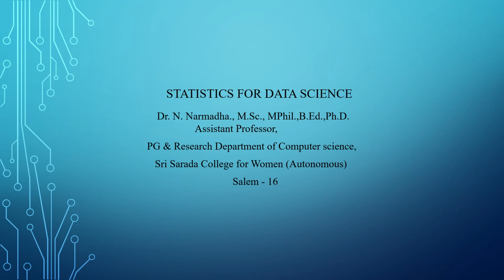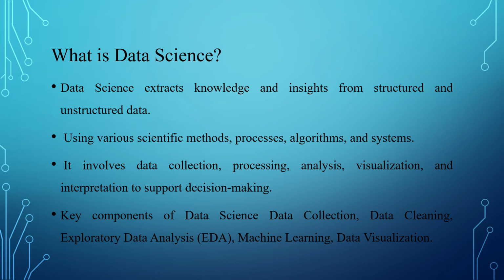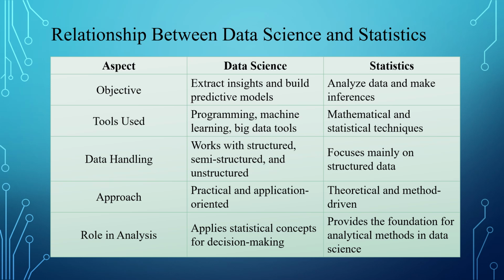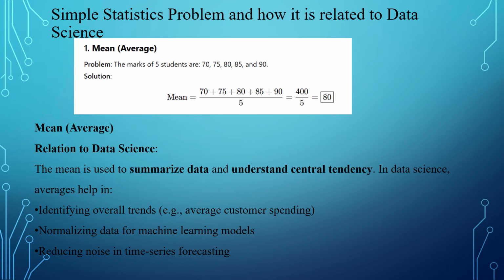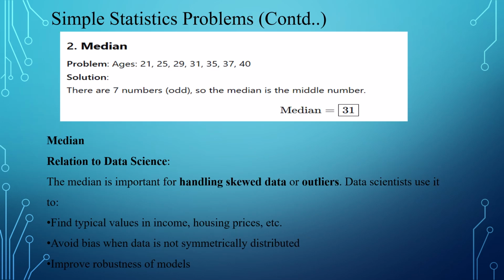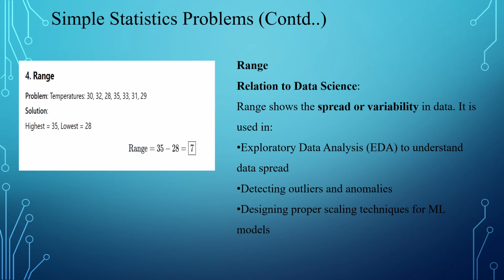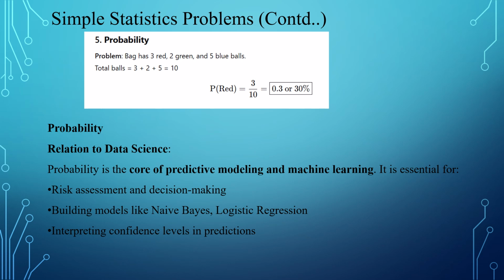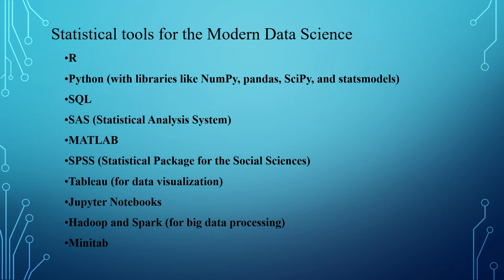Statistics for Data Science Dr N Narmadha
Statistics for Data Science provides the tools to collect, analyze, interpret, and visualize data effectively. It forms the backbone of data-driven decision making, using concepts like probability, distributions, inference, and hypothesis testing.